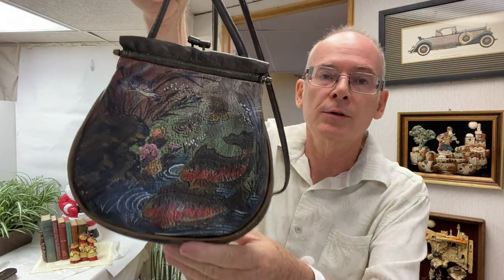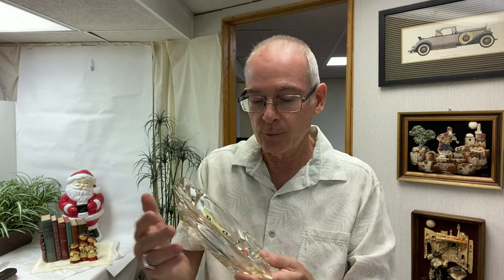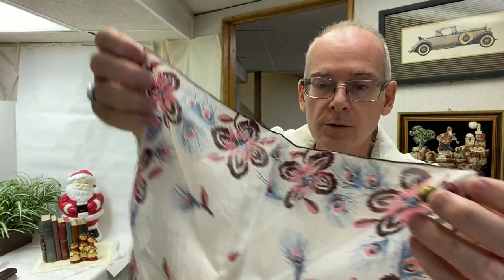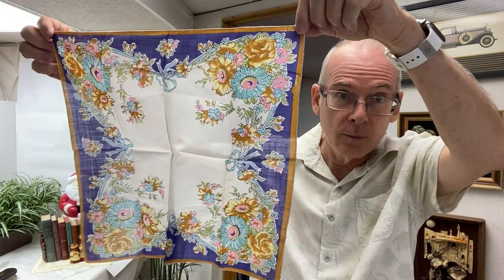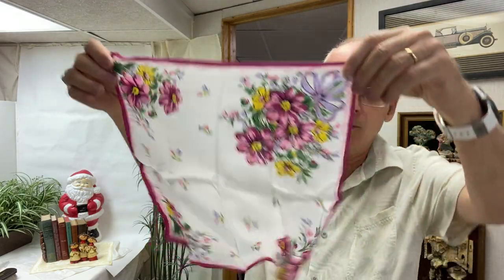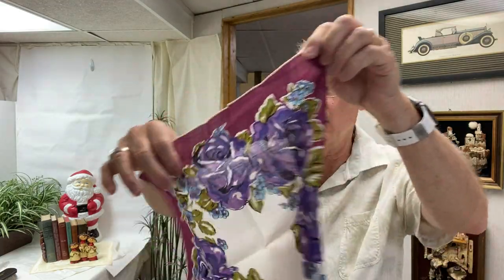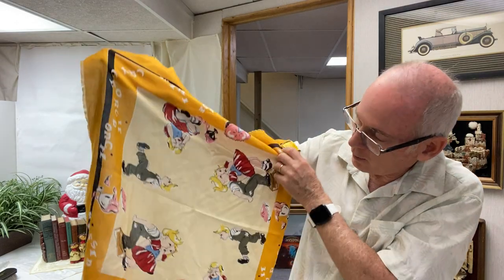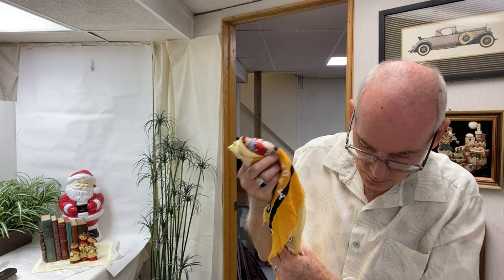Church Rummage Sale Thrift Haul. Part 2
In this video we cover part 2 of the items we picked up on our local church sale.  Great finds for resale.

Mailing Address:
Clay Rammage
901 1st St. N